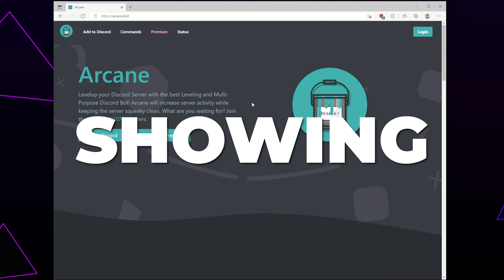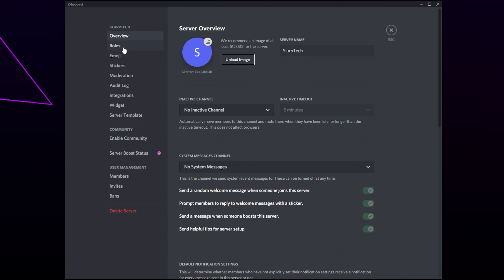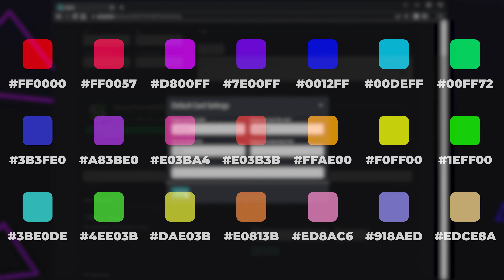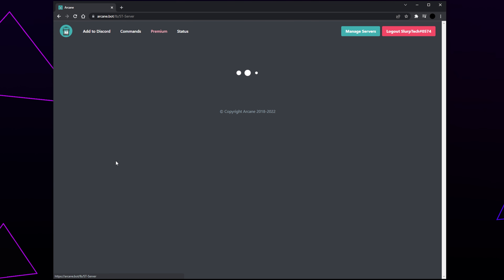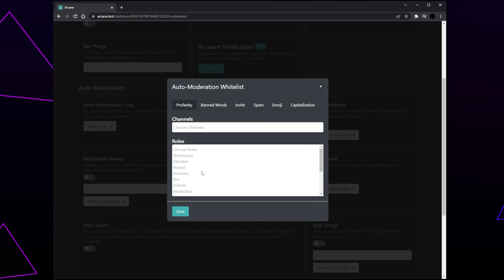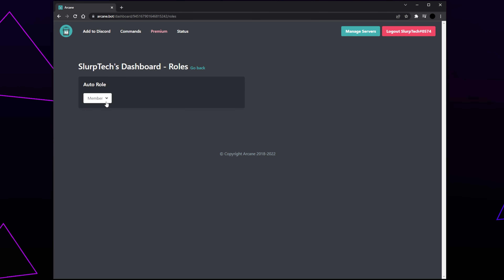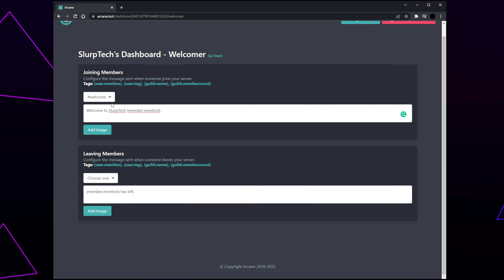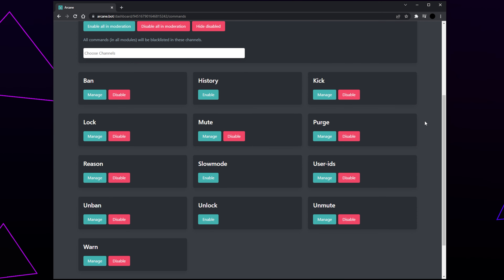How to Add and Setup Arcane Bot in Discord Server | Level Roles, Moderation, Auto Roles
In this tutorial I’ll be showing you how to setup and add Arcane bot to your Discord server. Arcane bot has a number of features that can help improve your Discord server.

One of the more useful features of Arcane bot is the leveling system. With leveling setup in your Discord server members will earn XP and levels by being active . You can then set roles in your server to be given at certain levels. The level roles can be used to unlock permissions or special channels in the server. Typically when setting up a server rank system the higher roles will have different colors, that are more vibrant. Even something as slight as a color upgrade can help encourage members to rank up and achieve the level roles.

With Arcane bot setup in your server you can also setup automatic YouTube notifications. Arcane will automatically notify members in your Discord whenever you upload a new YouTube videos. This is a great way to ensure your members never miss a video and keep up to date with all of your content. YouTube notifications can also be setup for other YouTube channels, allowing you to share content from your friends, or popular influencers in your niche.

Custom commands can be added to your Discord server using Arcane bot. Commands work with a trigger word being used to prompt a customised Arcane response. These are typically used to answer frequently asked questions or link to social media. Custom commands allow moderators and other members in the server to quickly provide information in the server.

Arcane bot also has some decent moderation tools that can be added to your server. While the tools aren’t too extensive, they provide easy access to auto mod settings. We recommend having some version of auto mod in every server to prevent members from acting out when moderators are offline. This way your server is always left with some protection.

With Arcane auto mod you can Enable anti-spam, anti-profanity and setup your own list of banned words or phrases. Combined these auto moderation settings will be able to keep members fairly disciplined.

Once you add Arcane bot to your Discord server you can also setup welcome messages. A welcome message is an automatic post that occurs whenever a new member joins your server. Welcome messages are a great way to get the attention of new members, and navigate them to information channels, such as rules and role explanations.

Chapters
00:00 Add Arcane to Discord
01:43 Level Roles Setup
06:45 Moderation & Auto Mod Setup
09:31 Auto Roles Setup
09:53 YouTube Notifications
10:58 Welcome Messages Setup
11:51 Arcane Bot Commands